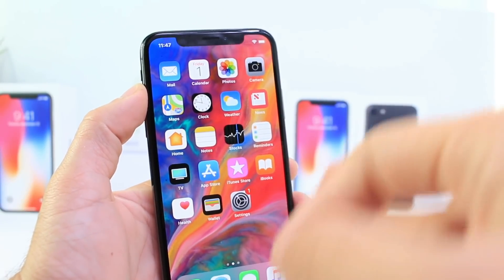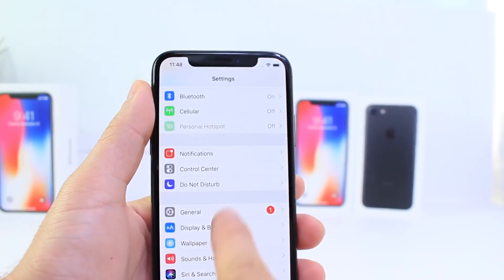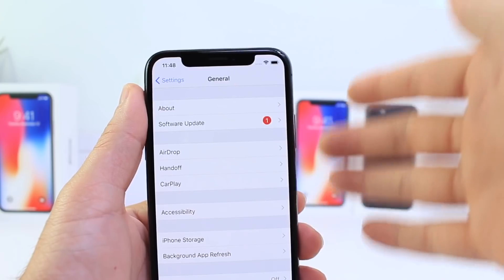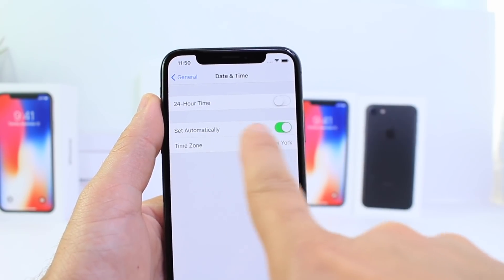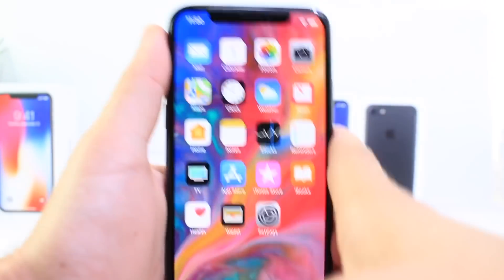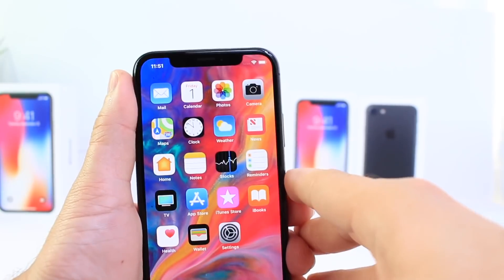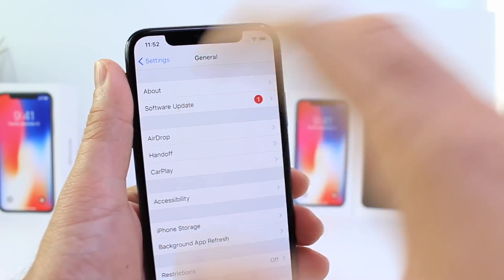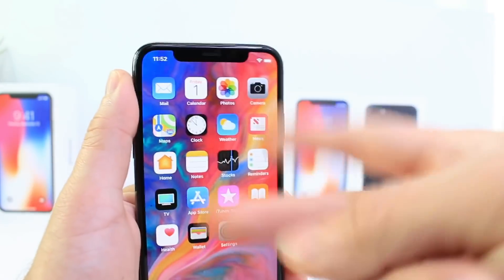iOS 11.2 RELEASED EMERGENCY FIX for iOS 11.1.2 | Apple is losing it